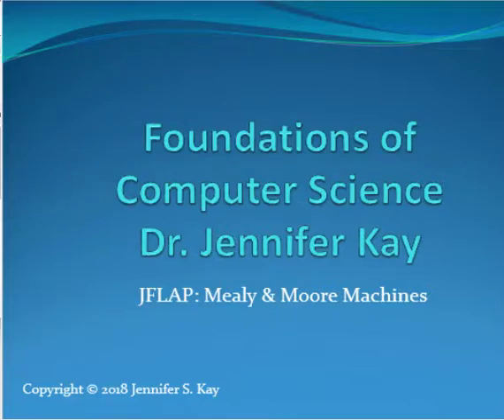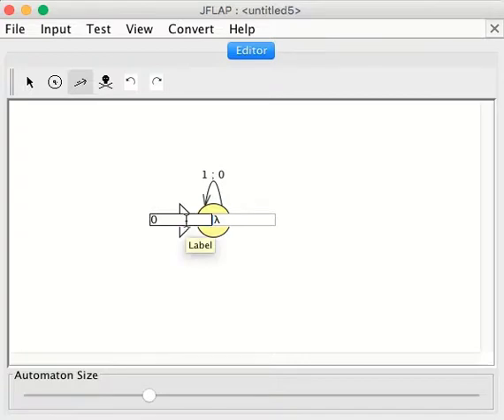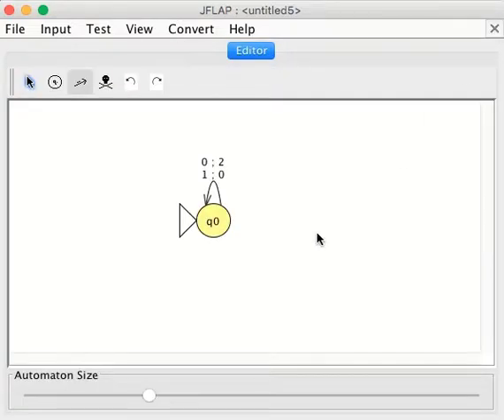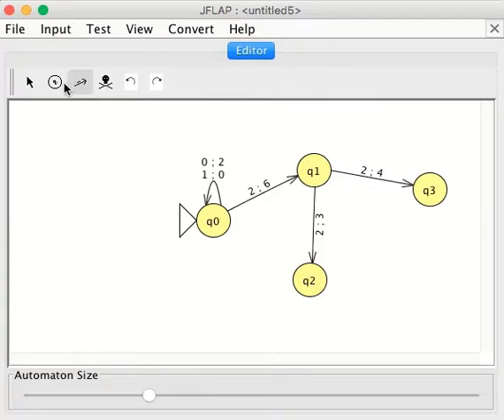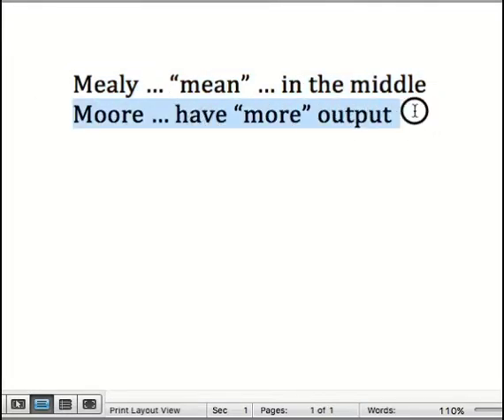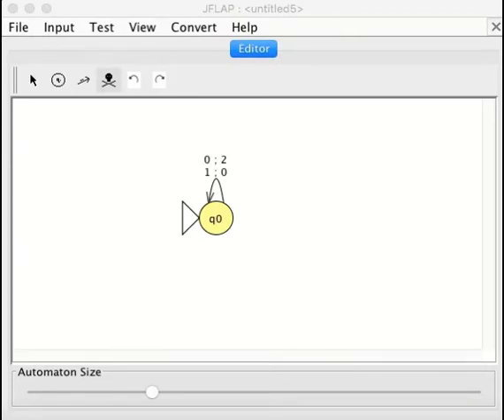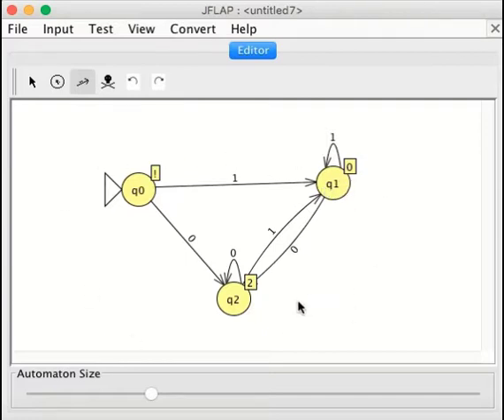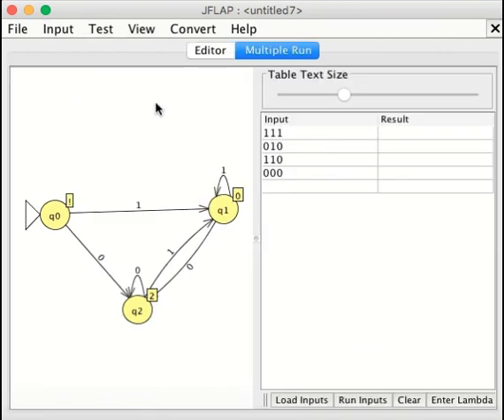Foundations 07 03 Mealy Moore JFLAP